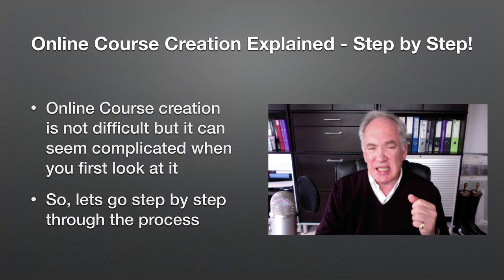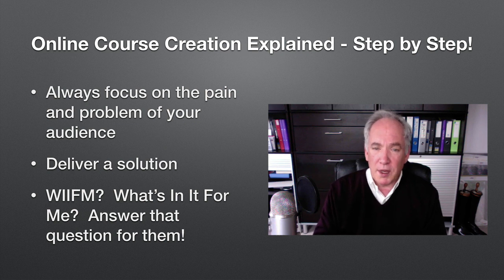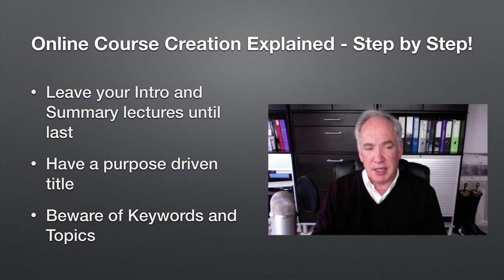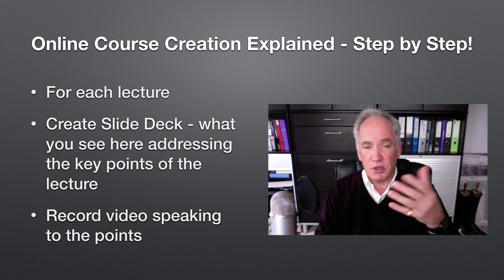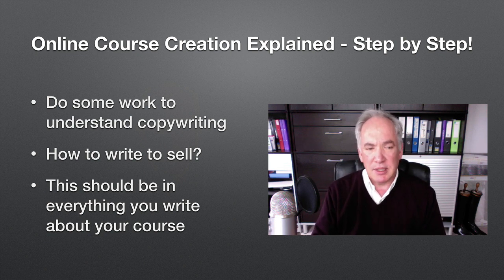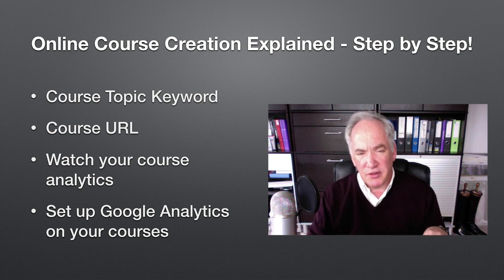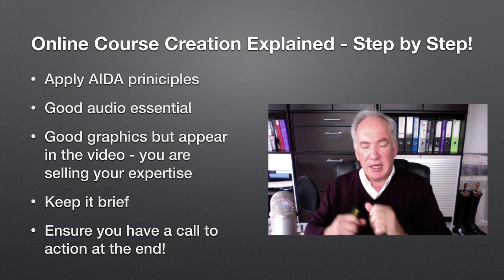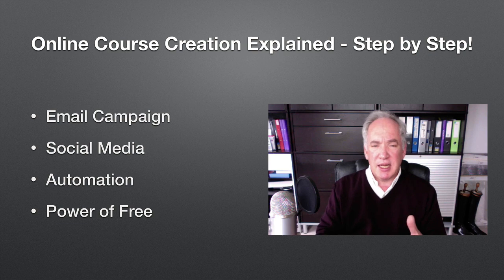How To Create An Online Course Step by Step HD - Mini Course